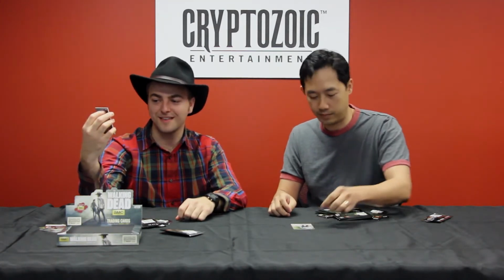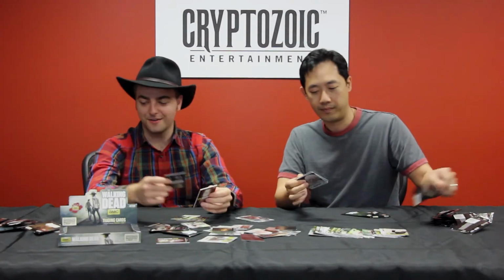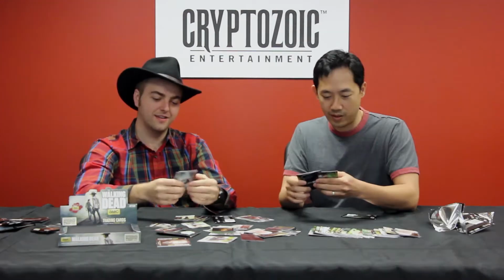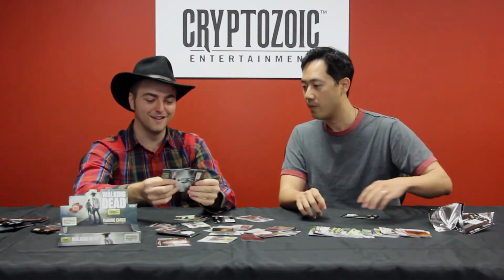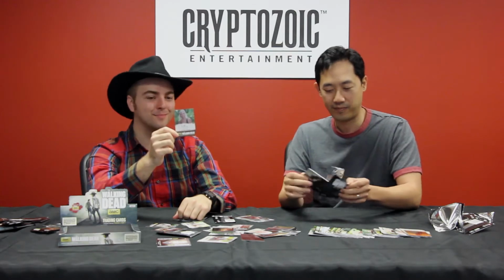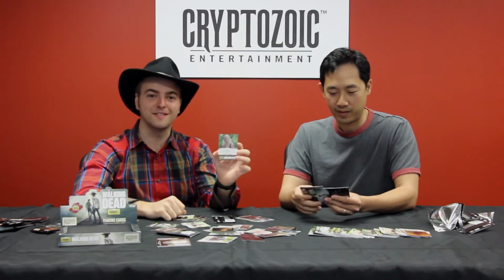The Walking Dead Season 4 Part 1 Trading Card Box Break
Calling all survivors! The Walking Dead Season 4 Part 1 trading Cards are about to be released! Check out our Box Break video to see what you might find inside!